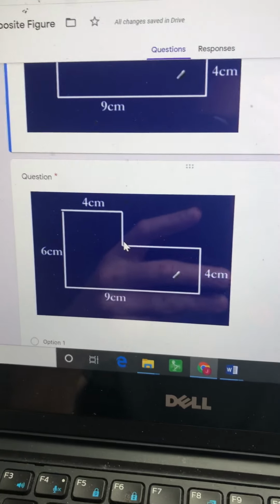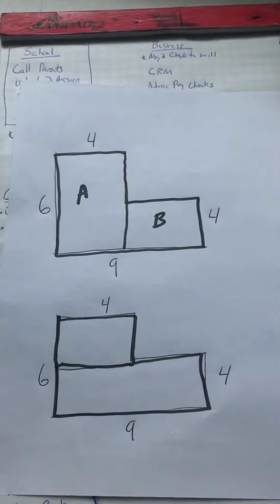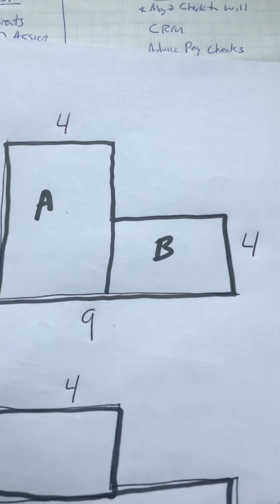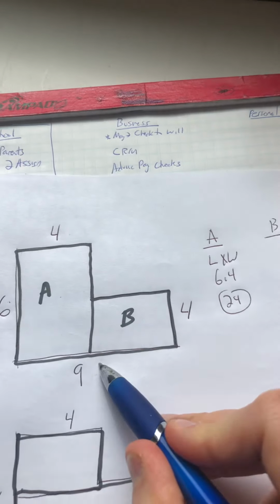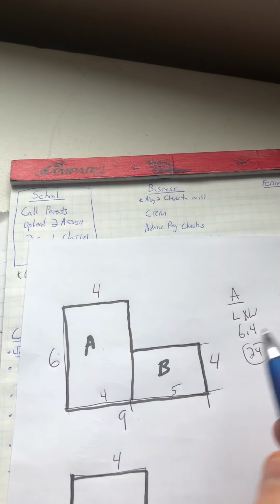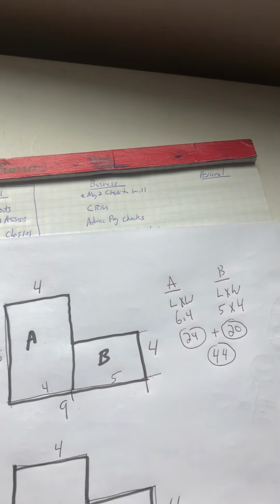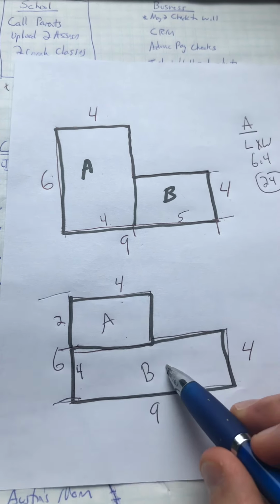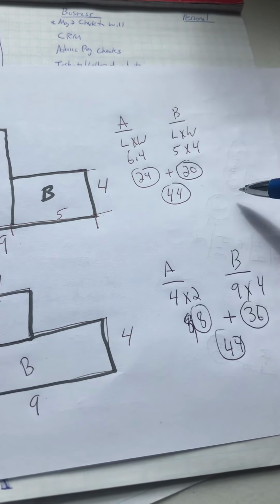Lesson 8 number 3